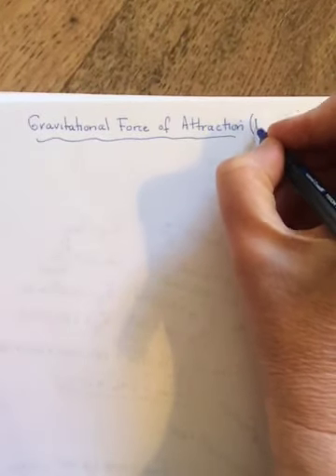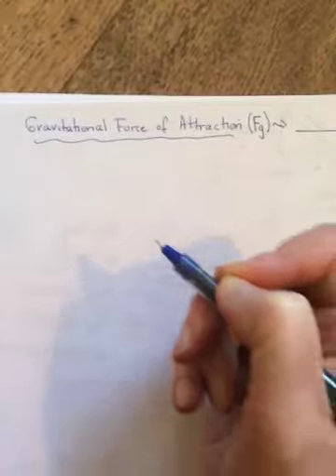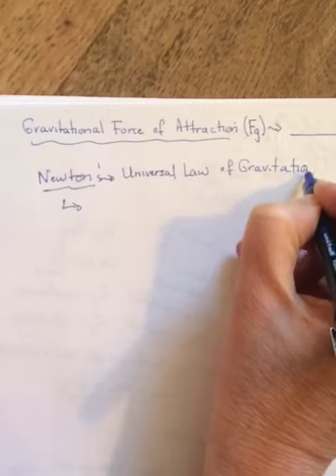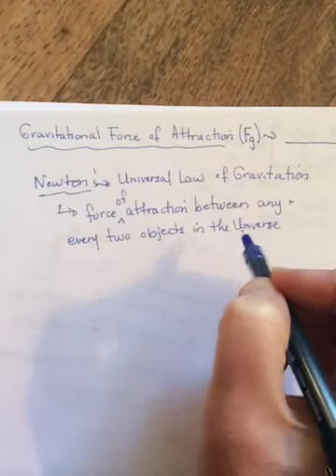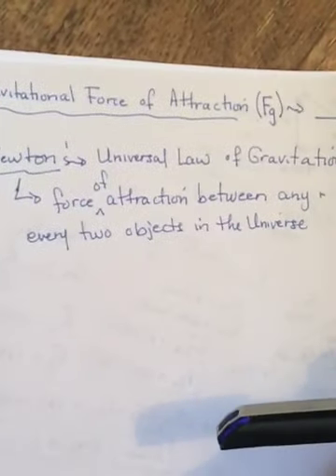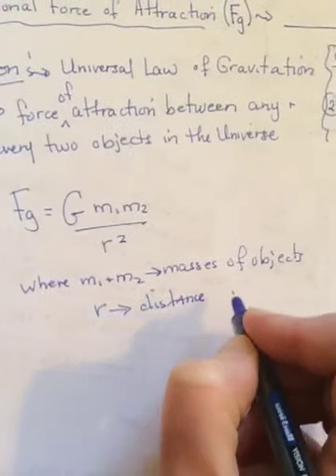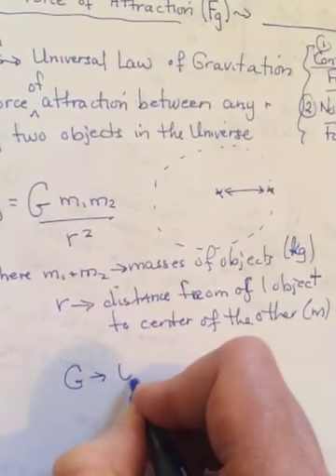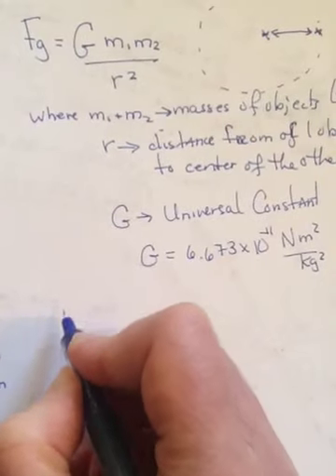Physics 11 Introduction to the Force of Gravity